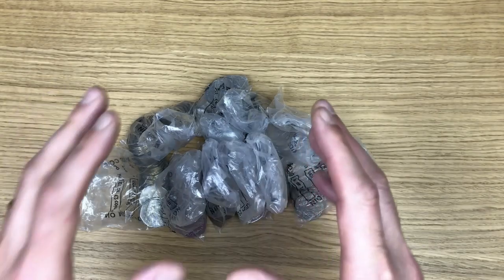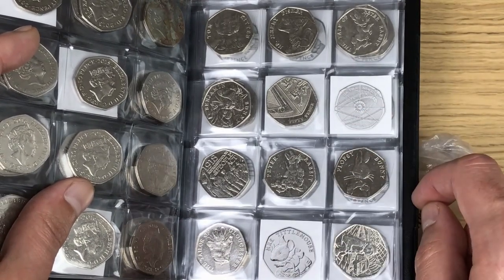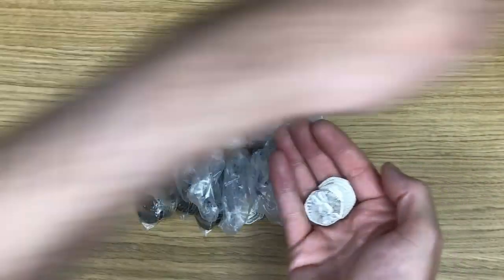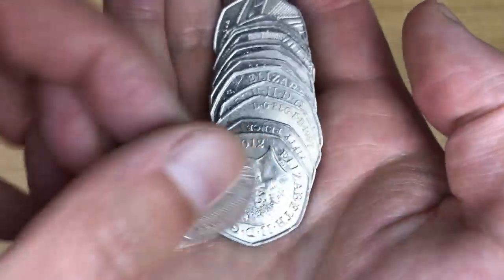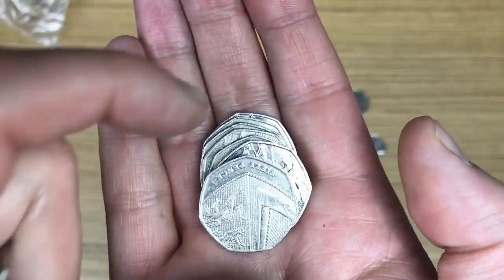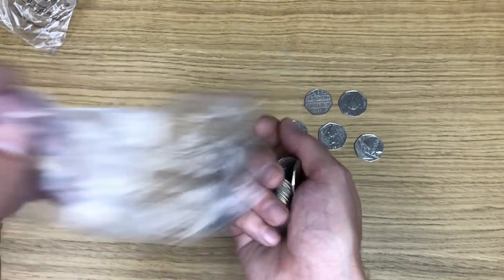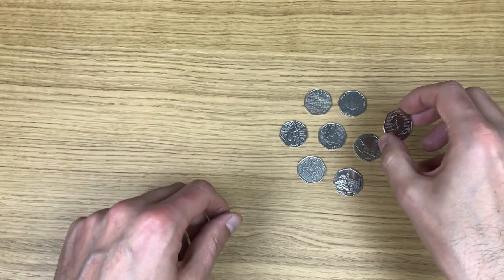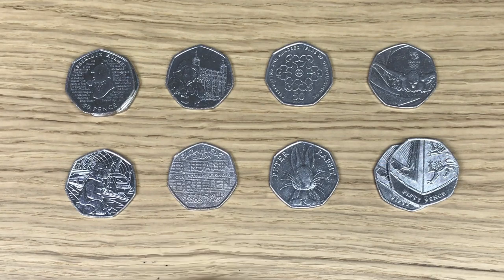🚂 END OF THE LINE..... FOR SEALED BAGS 🚂 | £100 50p COIN HUNT Book 1 Ep.18 - 2020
The £100 50p COIN HUNT - Coin Search / coin hunt for commemorative / Variant 50p coins. Looking for rare and collectable coins!!

I have finally ran out of my stock recorded coin hunt videos that were filmed prior to lockdown, and my usual coin supplier has been shut since then.
Whilst at my local shop buying a few essentials, the awesome owners were kind enough to let me swap £100 of 50p coins for a fresh batch from their change reserves.

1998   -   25th Anniversary of UK entry into EEC   (5,043,000)

1998   -   NHS   (5,001,000)

2000   -   Public Libraries   (11,263,000)

2003   -   Suffragettes   (3,124,030)

2004   -   Roger Bannister   (9,032,500)

2005   -   English Dictionary   (17,649,000)

2006   -   Victoria Cross - Heroic Acts   (10,000,500)

2006   -   Victoria Cross - The Medal   (12,087,000)

2007   -   The Scouts   (7,710,750)

2009   -   Kew Garden   (210,000)

2010   -   Girl Guides   (7,410,090)

2011   -   WWF   (3,400,000)

2011   -   Aquatics   (2,179,000)

2011   -   Archery   (3,345,500)

2011   -   Athletics   (2,224,000)

2011   -   Badminton   (2,133,500)

2011   -   Basketball   (1,748,000)

2011   -   Boccia   (2,166,000)

2011   -   Boxing   (2,148,500)

2011   -   Canoeing   (2,166,000)

2011   -   Cycling   (2,090,500)

2011   -   Equestrian   (2,142,500)

2011   -   Fencing   (2,115,500)

2011   -   Football   (1,125,500)

2011   -   Goalball   (1,615,500)

2011   -   Gymnastics   (1,720,813)

2011   -   Handball   (1,676,500)

2011   -   Hockey   (1,773,500)

2011   -   Judo   (1,161,500)

2011   -   Modern Pentathlon   (1,689,500)

2011   -   Rowing   (1,717,300)

2011   -   Sailing   (1,749,500)

2011   -   Shooting   (1,656,500)

2011   -   Table tennis   (1,737,500)

2011   -   Taekwondo   (1,664,000)

2011   -   Tennis   (1,454,000)

2011   -   Triathlon   (1,163,500)

2011   -   Volleyball   (2,133,500)

2011   -   Weightlifting   (1,879,000)

2011   -   Wheelchair Rugby   (1,765,500)

2011   -   Wrestling   (1,129,500)

2013   -   Christopher Ironside   (7,000,000)

2013   -   Benjamin Britten   (5,300,000)

2014   -   Commonwealth Games   (6,500,000)

2015   -   Battle of Britain   (5,900,000)

2016   -   Battle of Hastings   (6,700,000)

2016   -   Beatrix Potter   (6,900,000)

2016   -   Peter Rabbit   (9,600,000)

2016   -   Jemima Puddle-Duck   (2,100,000)

2016   -   Squirrel Nutkin   (5,000,000)

2016   -   Mrs. Tiggy-Winkle   (8,800,000)

2016   -   Team GB   (6,400,000)

2017   -   Isaac Newton   (1,801,500)

2017   -   Peter Rabbit   (19,900,000)

2017   -   Mr. Jeremy Fisher   (9,900,000)

2017   -   Tom Kitten   (9,500,000)

2017   -   Benjamin Bunny   (25,000,000)

2018   -   Representation of the People Act   (9,000,000)

2018   -   Paddington at the Station   (5,001,000)

2018   -   Paddington at the Palace   (5,901,000)

2018   -   Peter Rabbit   (1,400,000)

2018   -   Tailor of Gloucester   (3,900,000)

2018   -   Mrs. Tittlemouse   (1,700,000)

2018   -   Flopsy Bunny   (1,400,000)

2019   -   Sherlock Holmes   (TBC)

2019   -   Paddington at the Tower of London (TBC)

2019   -   Paddington at the the Cathedral (TBC)

2020   -   Brexit (TBC)

Absolute Coins
Swansea
SA1 9QW